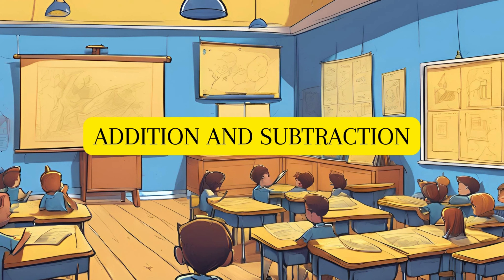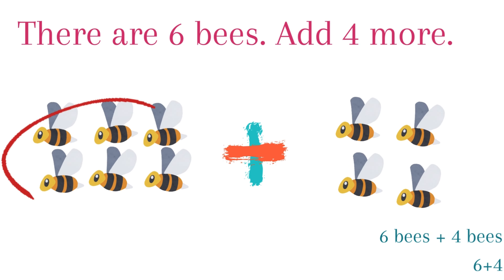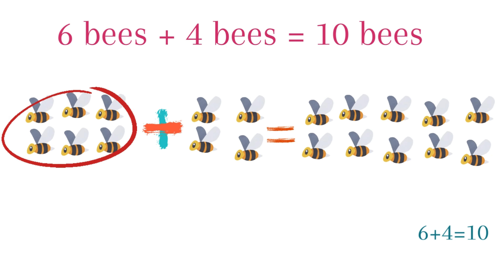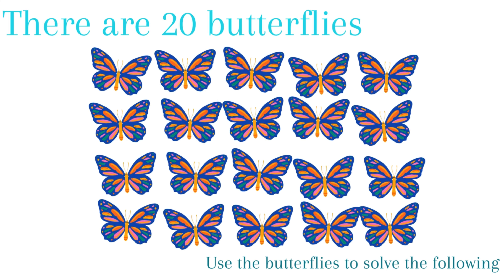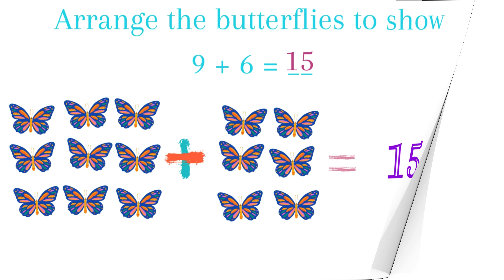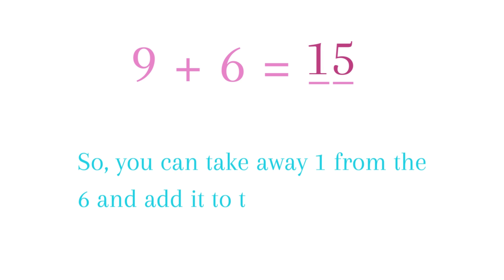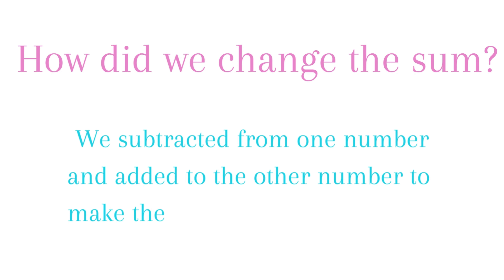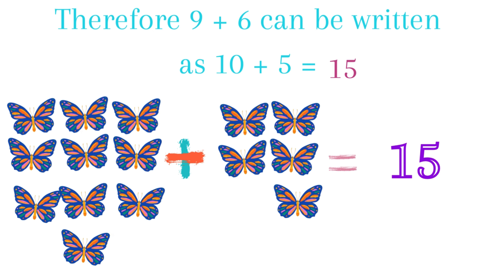ADDITION AND SUBTRACTION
Lesson vocabulary: Forwards, backwards, addition, add, plus, more, subtraction, subtract, minus, take away, less,
equals, the same as, makes, number sentence, symbol (operations).
Prior knowledge: Learners should have been taught how to:
• Recognise, identify and read number symbols 0 to 80.
• Solve word problems using various techniques and explain solutions to problems up to 15.
• Add and subtract up to 15.
Concepts:
• Addition and subtraction and use of appropriate symbols (+, –, =, □).